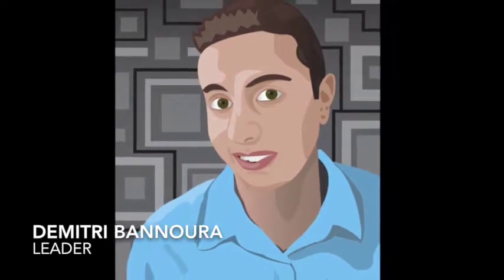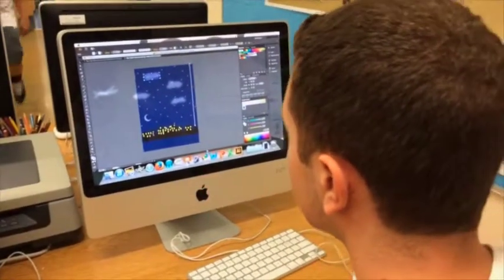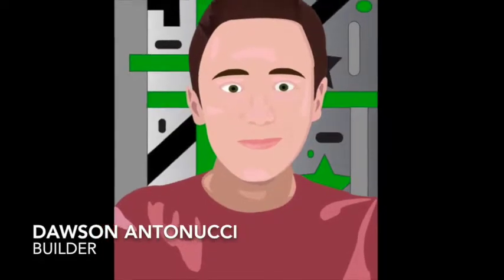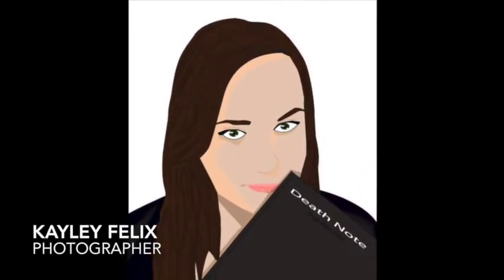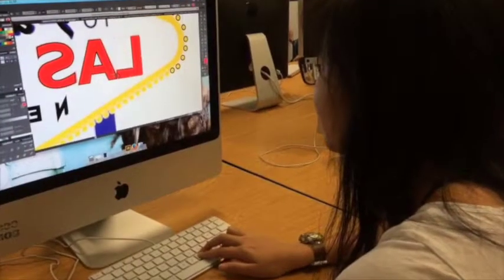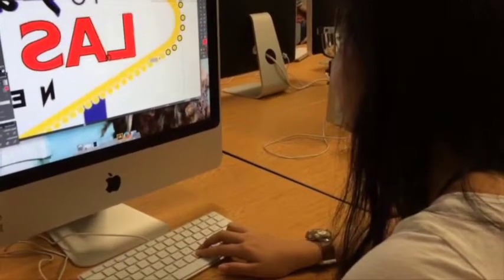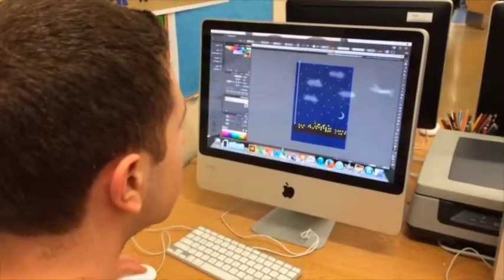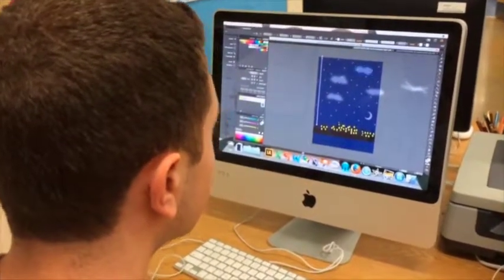Spring PBL - Graphics and Augmented Reality Artist Statement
Freshman Graphic Design students in the Web Development and Video Game Development programs participated in a project based learning project the included using their graphic skills, 3D sculpture with foam core and augmented reality. This is the artist statement used for the name tag "target."